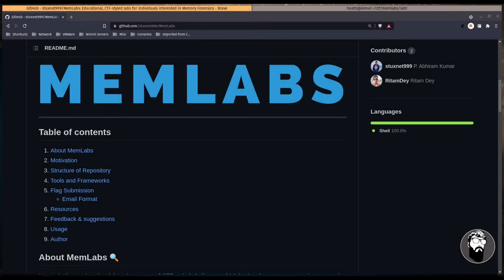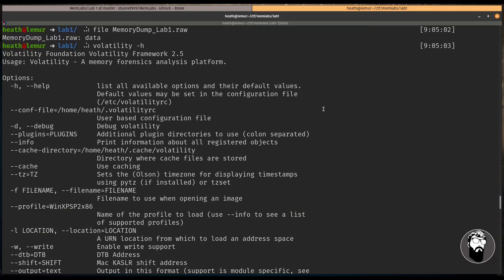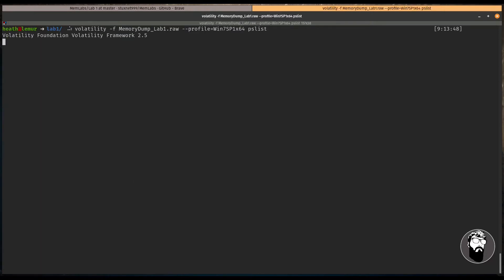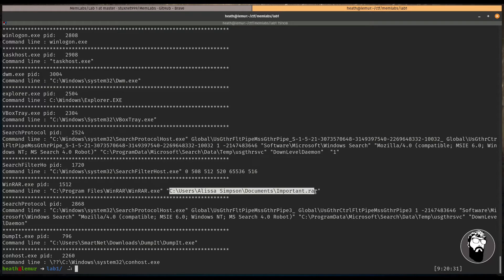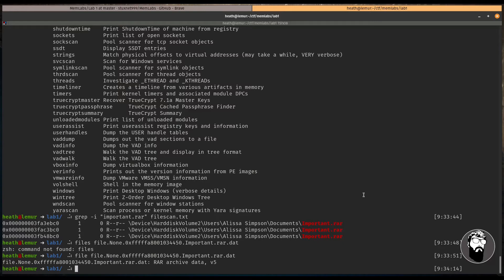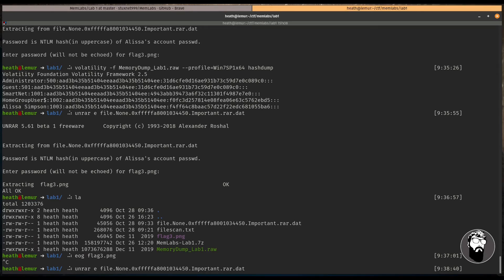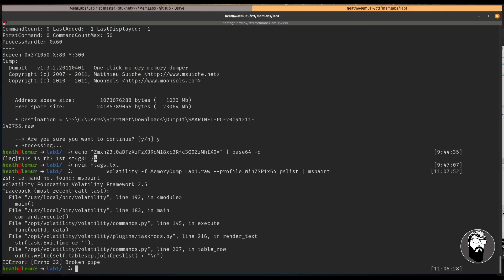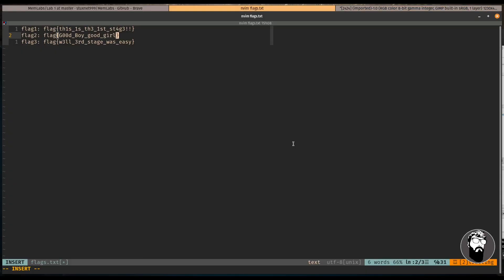MemLabs CTF - "Lab 1" Extracting Files from Memory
Learn how to perform memory forensics and examine the contents of volatile memory (RAM), extract the files and read them in this video walkthrough of the MemLabs CTF created by stuxnet999.